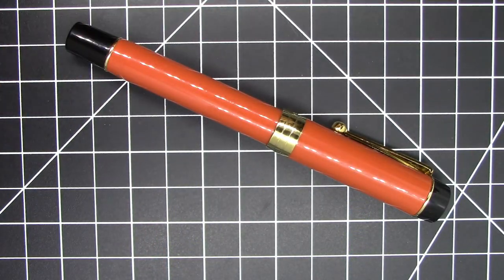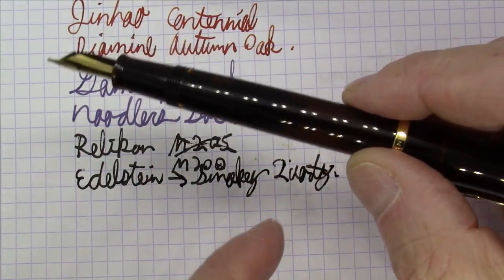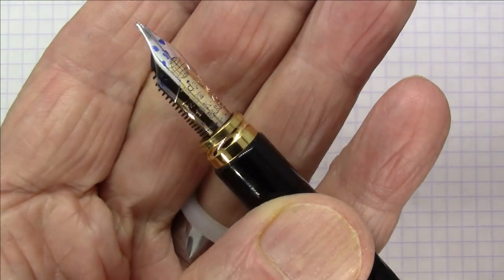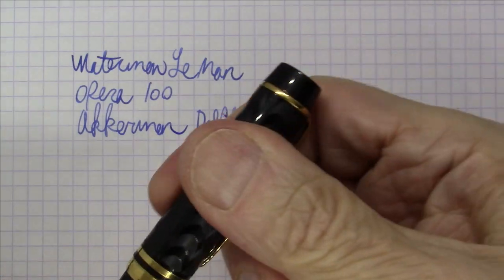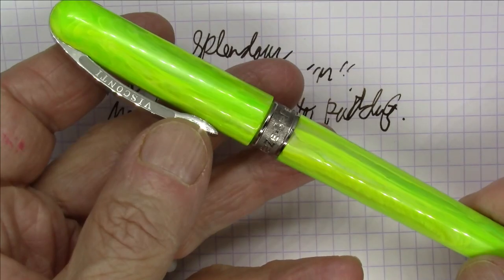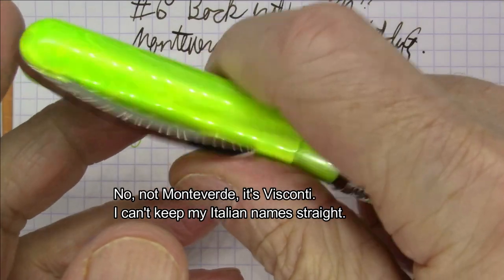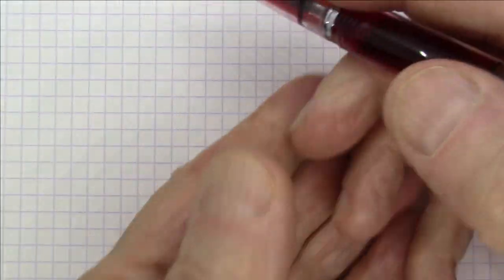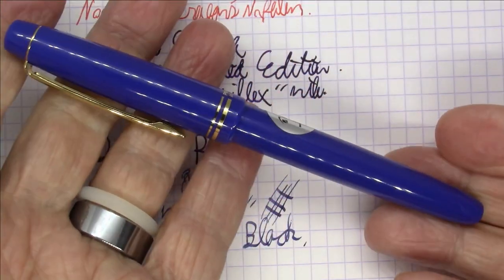BONUS EPISODE: My Daily Use Pens for October 2020 / Fountain Pen Review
Bonus Episode: My daily use pens for October 2020.

Chapters:
00:45 Jinhao Centennial
01:40 Gama Hawk
02:20 Pelikan M200
04:21 Montblanc 146
05:20 Pilot Falcon
06:23 Lamy 2000
07:29 Waterman Le Man Opera 100
08:36 PenBBS 456 "Taste the Rainbow" Limited Edition
10:07 Lamy Dialog 3
12:05 Pilot Custom Heritage 92
13:34 Lotus Vamza
14:52 Ranga Splendour
16:08 Visconti Breeze
17:08 Wearever Pacemaker
18:47 Moonman M8
20:02 Pilot Custom Heritage 912
21:40 Ranga Model 5
22:54 Wing Sung 618
23:49 Conklin Endura Abalone Limited Edition
26:07 Pilot 78G
27:13 Wing Sung 601A